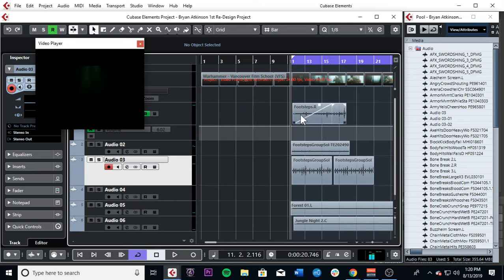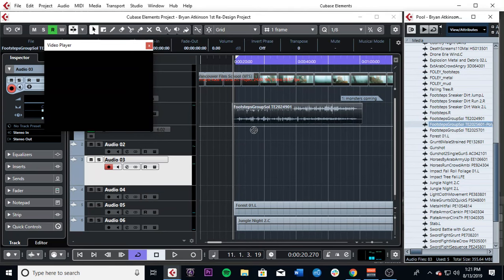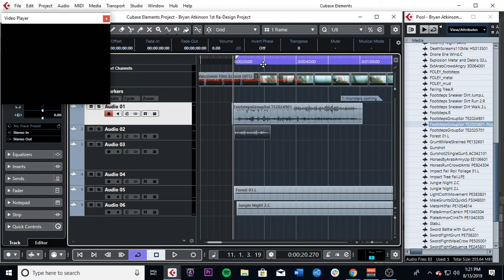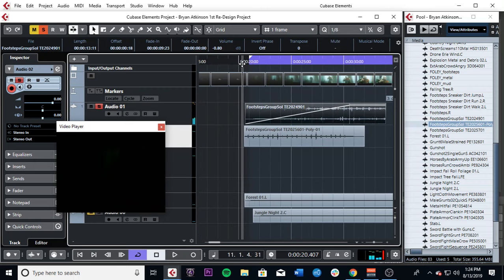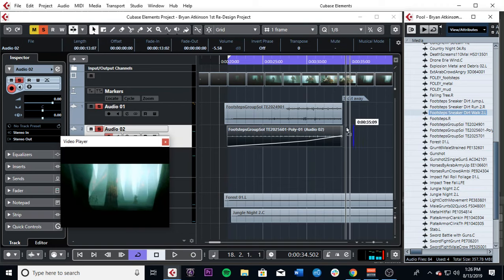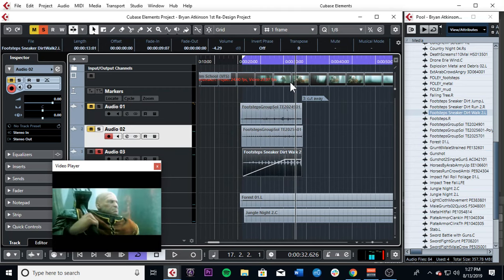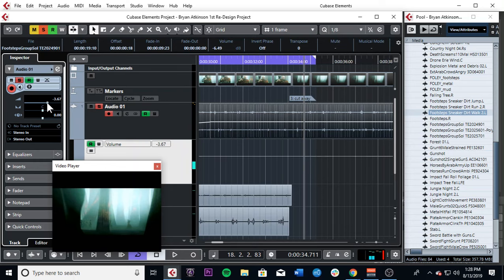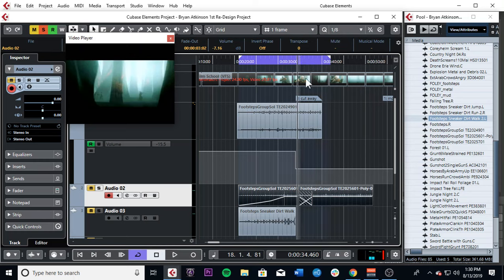1st Re-Design-Advanced-Sound Engineering